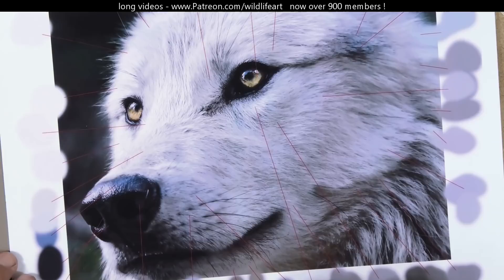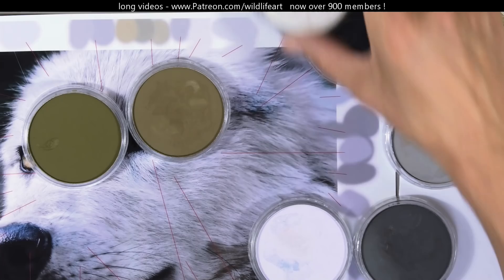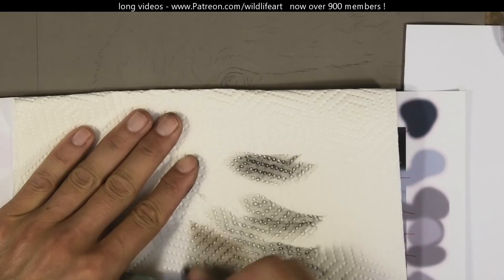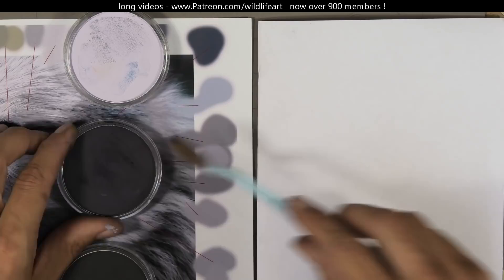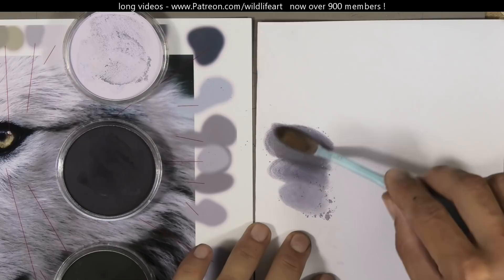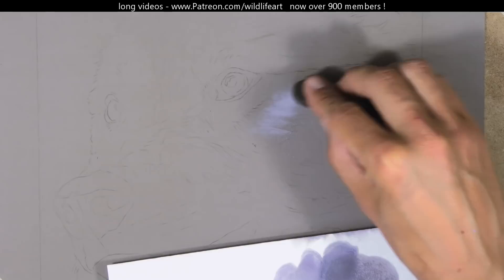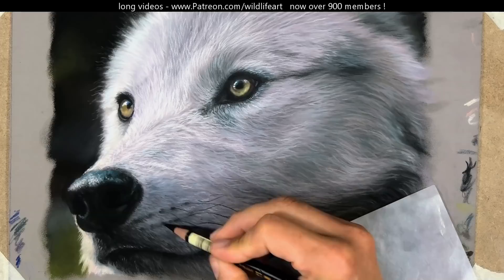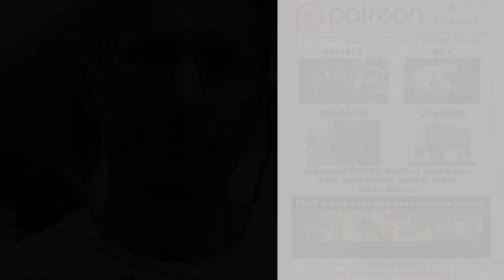Realistic Wolf Drawing With Panpastels And Pastel Pencils: White Fur Tutorial | JasonMorgan.co.uk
Learn the art of drawing realistic white fur as I guide you through creating a lifelike wolf using panpastels and pastel pencils.

Unveil the techniques to make your art stand out. From the initial underpainting to the detailed strokes, get insider tips for a perfect finish.

pastelmat papers
panpastel full set
20 set

The video is about "Realistic Wolf Drawing with Panpastels and Pastel Pencils: White Fur Tutorial" but also tries to cover the following subject:

Wolf fur techniques
Pastel pencil tips
Panpastel application

TITLE : Realistic Wolf Drawing With Panpastels And Pastel Pencils: White Fur Tutorial | JasonMorgan.co.uk